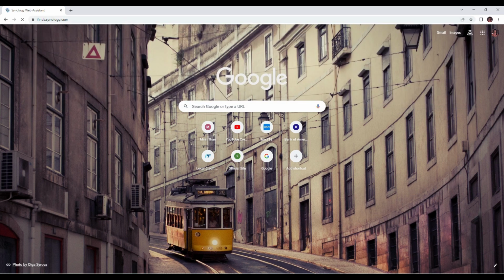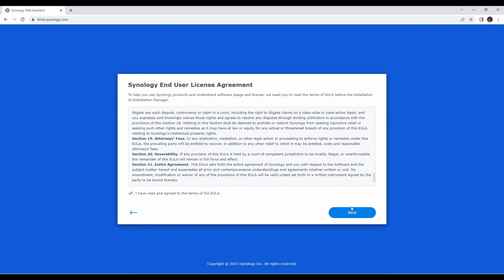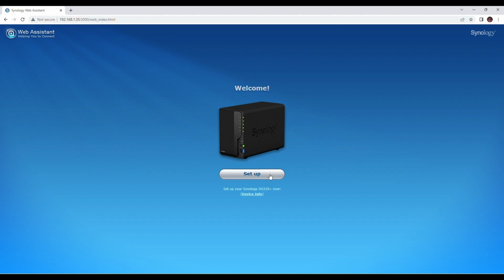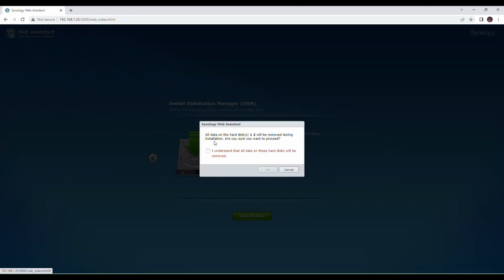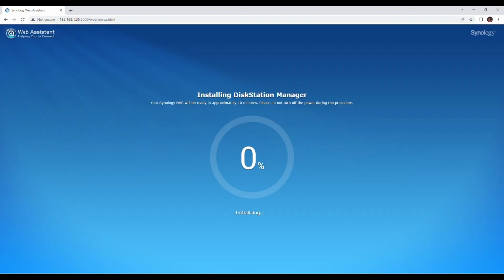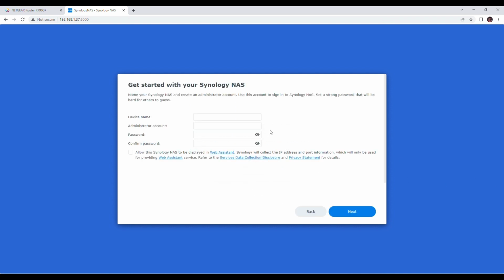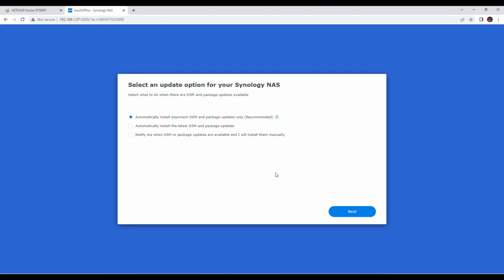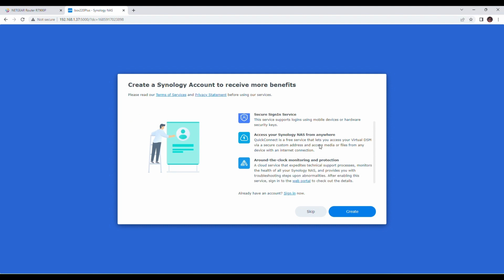How to Install and Setup Synology NAS?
This tutorial shows you how to install and setup your first Synology NAS.